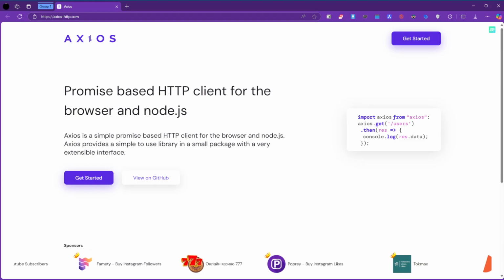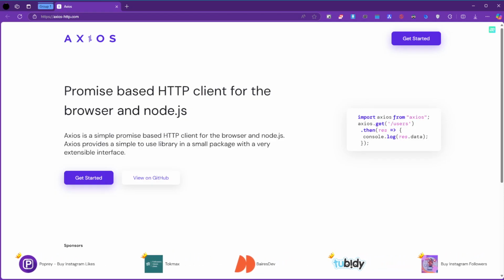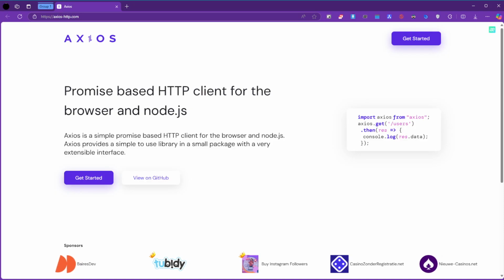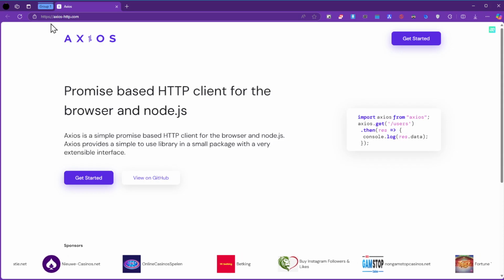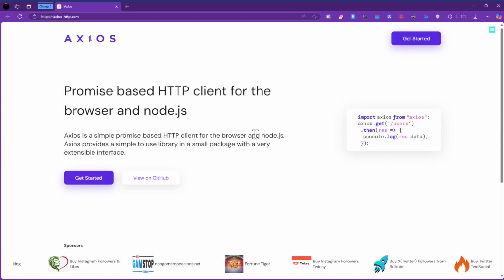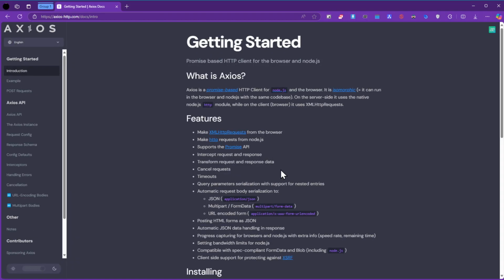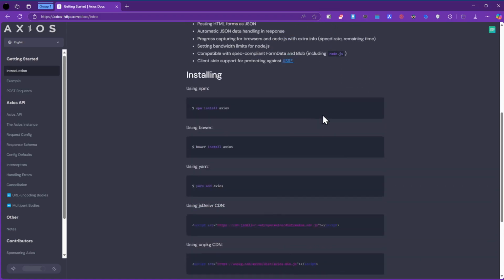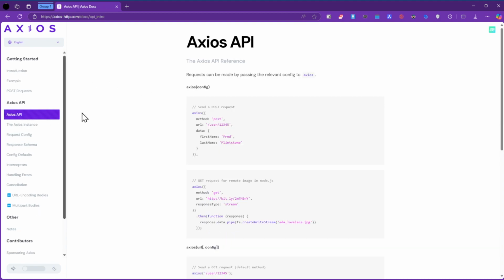Axios: Simplifying API Requests in JavaScript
Learn the basics of Axios, a popular JavaScript library for making HTTP requests. In this video, we'll cover why Axios is useful, how to install it, and how to make GET and POST requests easily. Whether you're a beginner or looking to improve your API handling skills, this tutorial will help you get started quickly!

Web Development
Android Development